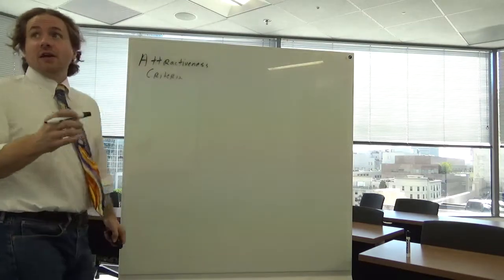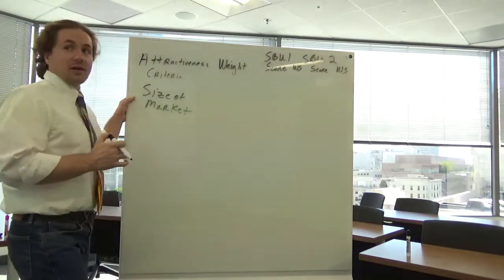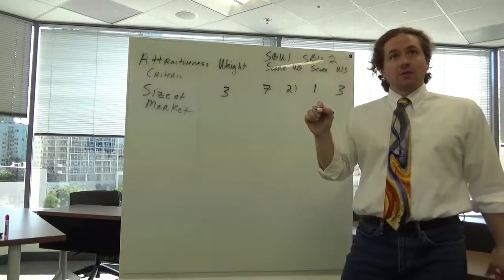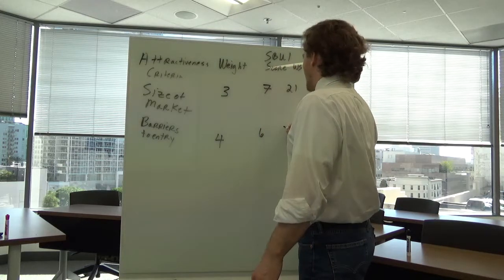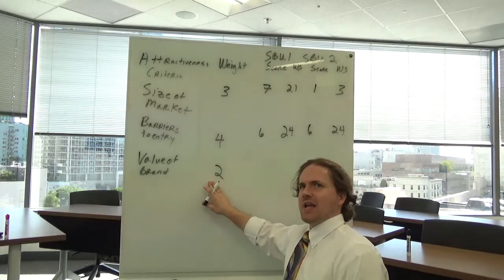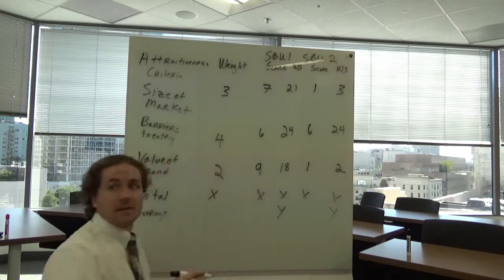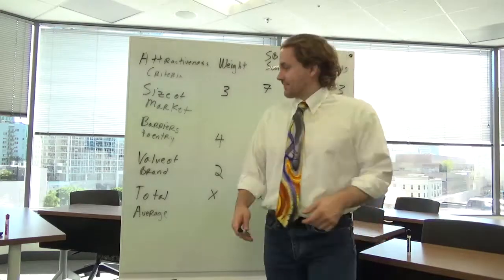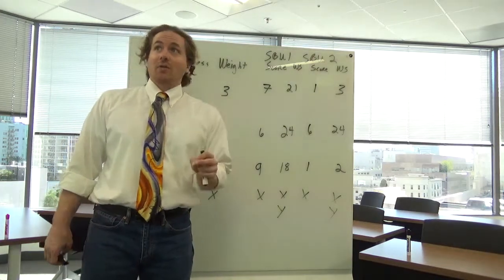Industry Attractiveness Matrix